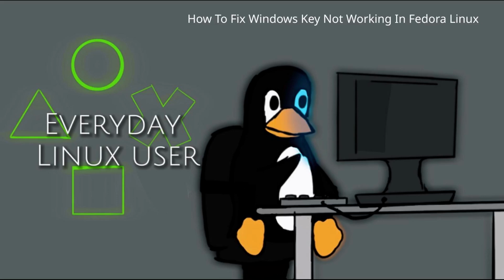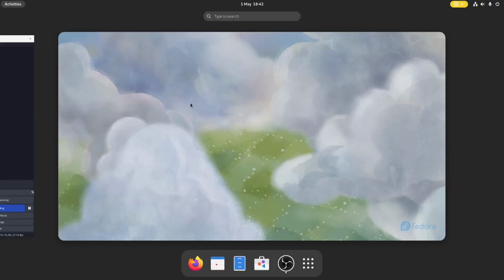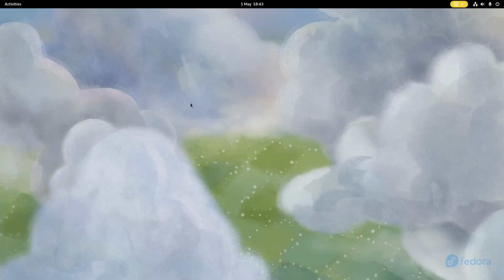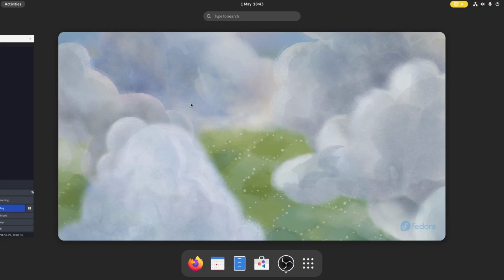Fix The Windows/Super Key Within Fedora Linux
For some users of Fedora when using the Gnome desktop you might notice the Windows/Super key doesn't bring up the activities window.

This quick video shows you how to make the Windows/Super key work with Fedora